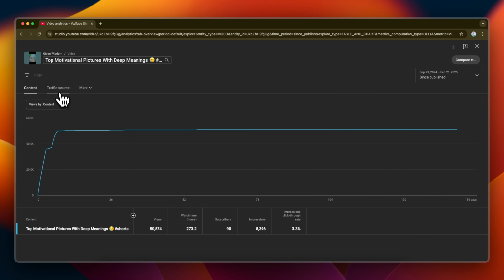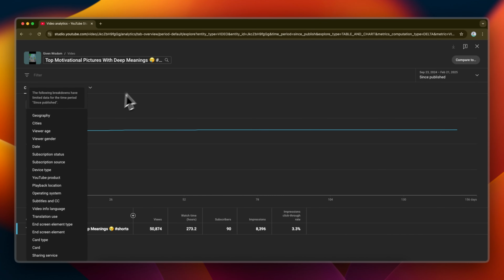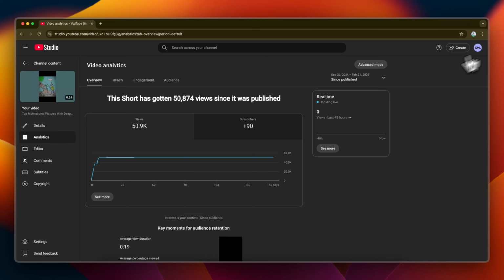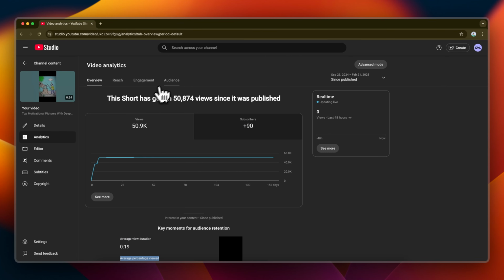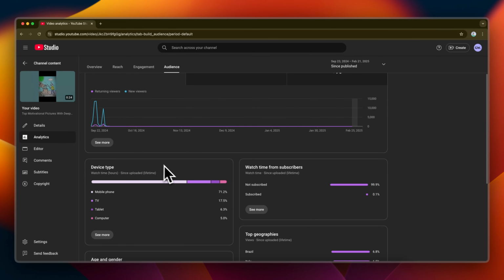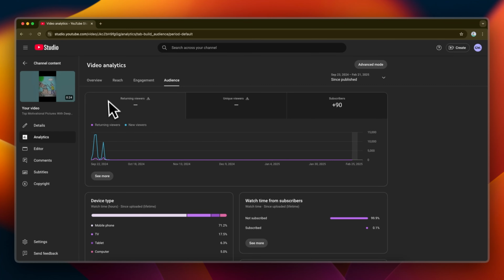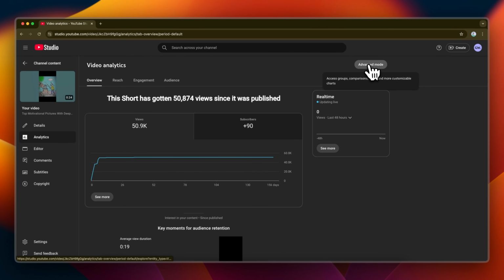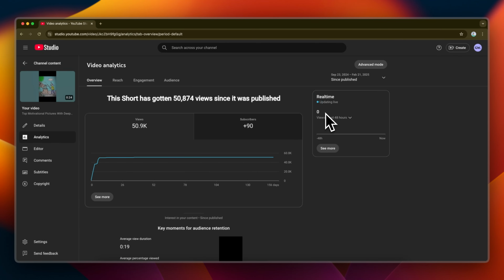How to See Video Performance in YouTube Studio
In this video, I'll show you How to See Video Performance in YouTube Studio